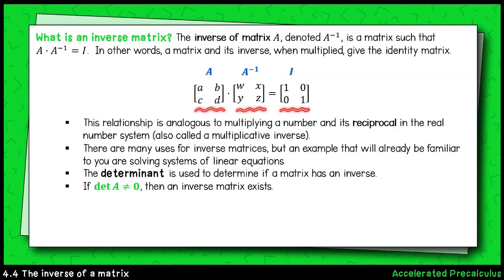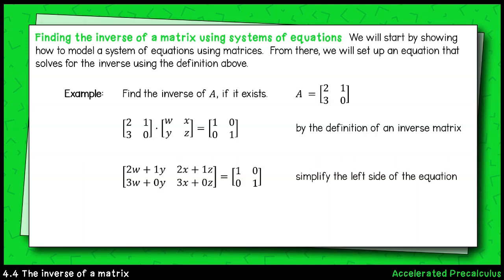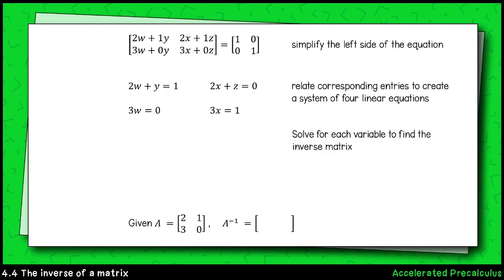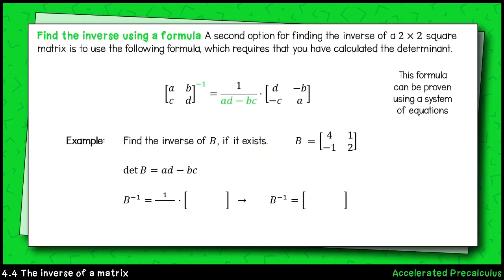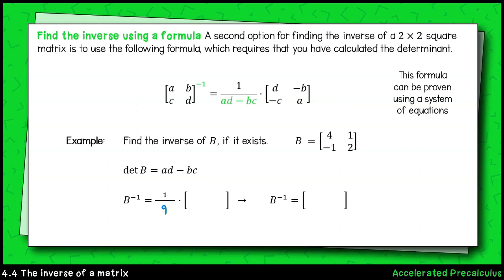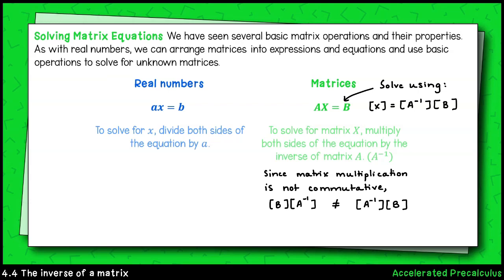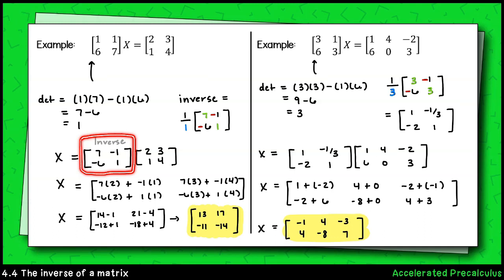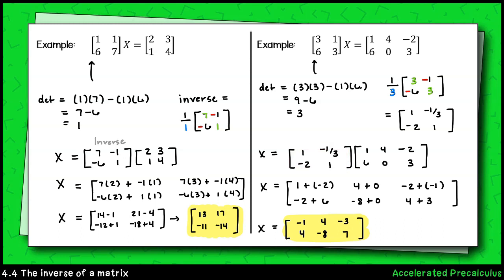The Inverse of a Matrix